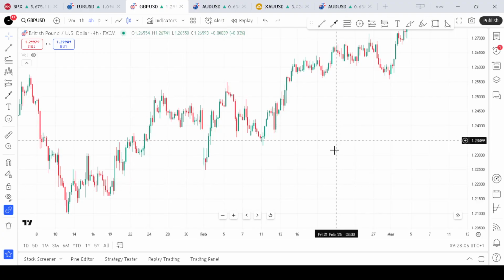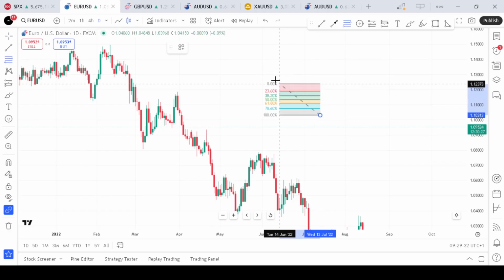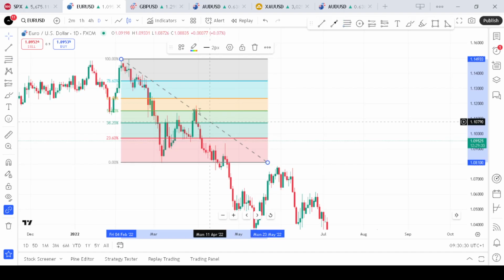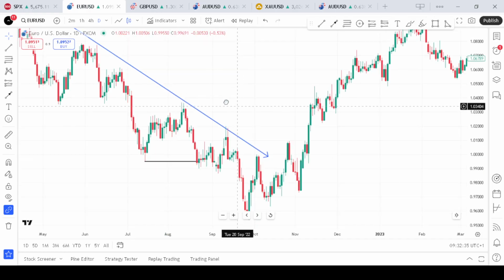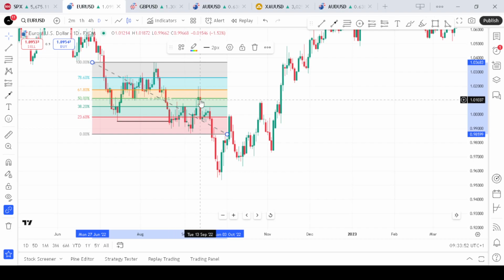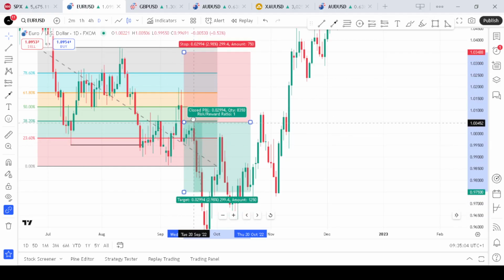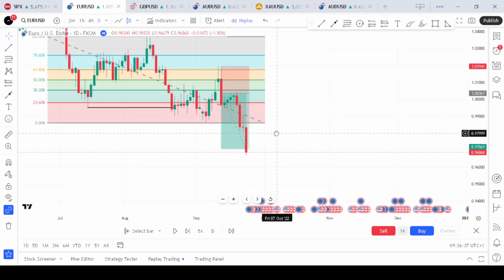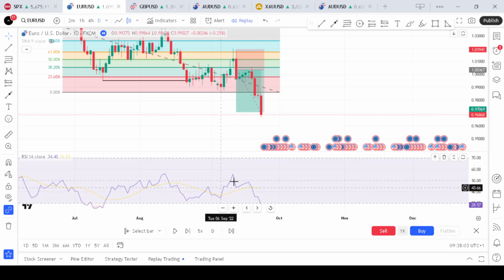Fibonacci Retracement EXPLAINED – The Beginner’s Guide to Smart Trading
Are you new to trading and want to learn how to identify key price levels with precision? In this video, we’ll break down Fibonacci retracement trading for beginners, showing you how to use this essential tool to spot potential support and resistance zones.

You’ll discover how to plot Fibonacci levels on your chart, interpret price action at key retracement points like 38.2%, 50%, and 61.8%, and combine these levels with other indicators for stronger signals. This beginner-friendly tutorial will guide you through each step, ensuring you understand how to apply Fibonacci retracement in your trading strategy.